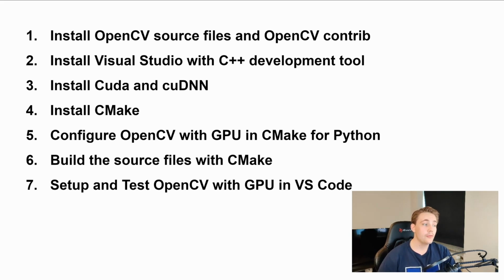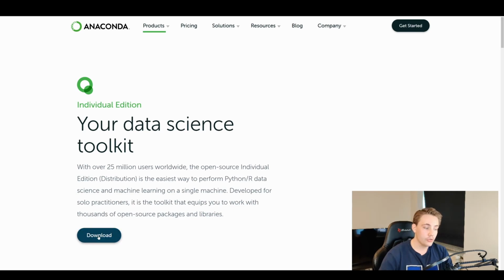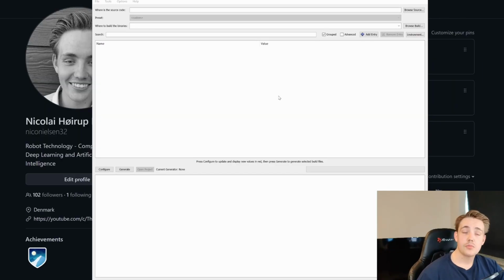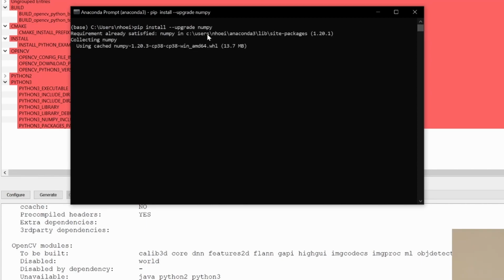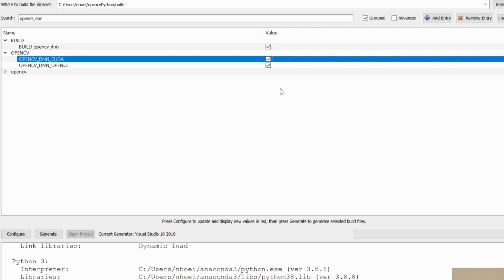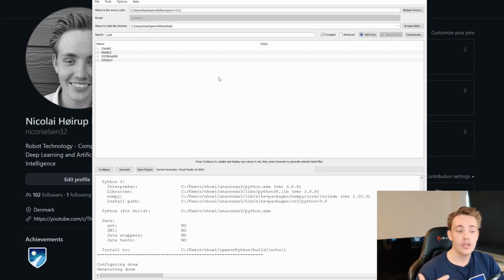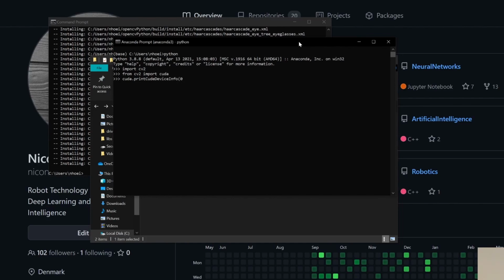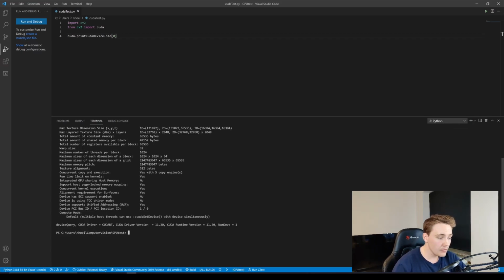OpenCV GPU: Installing OpenCV with GPU for Python using VS Code and CUDA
Inside my school and program, I teach you my system to become an AI engineer or freelancer. Life-time access, personal help by me and I will show you exactly how I went from below average student to making $250/hr. Join the High Earner AI Career Program (PRICES WILL INCREASE SOON)

In this video 📝 we are going to Install and Build OpenCV with GPU for Python. We are going to use NVIDIA Cuda to run our OpenCV programs on an NVIDIA GPU. We will go over the installation process for all the required programs and files. We will then use CMake to do the configuration of the OpenCV source files and then build them with GPU support later on. At the end of the video, I'll show how we can include the OpenCV library with GPU support in Visual Studio Code and see how we can verify that everything is set up correctly.

Timestamps:
0:00 - Overview
2:30 - Download OpenCV Source
3:37 - Anaconda and Python
7:33 - CMake Configuration
19:34 - Verify Installation and VSCode Setup Python